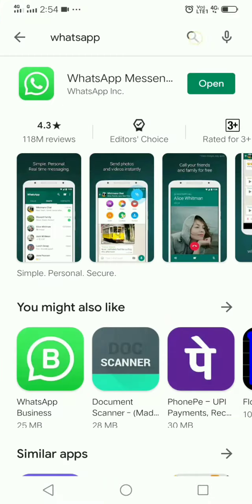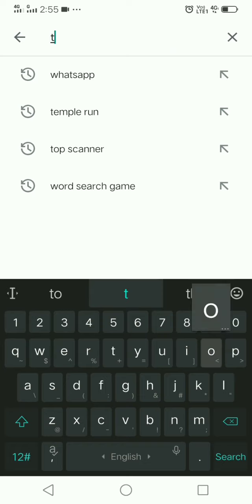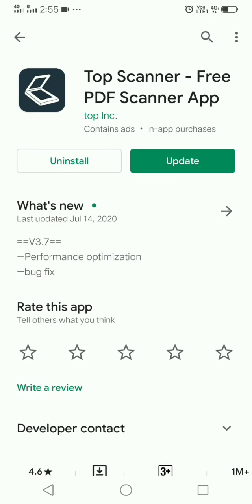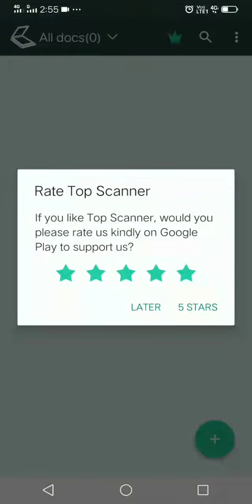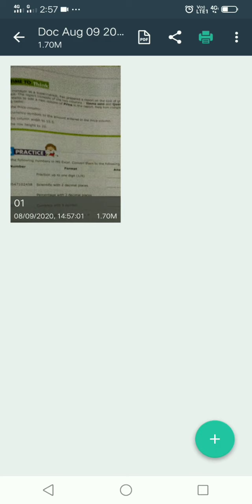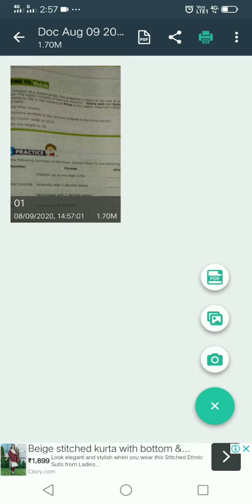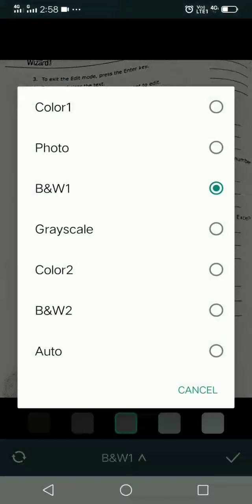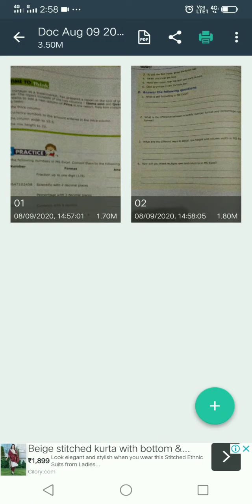How to make a pdf file